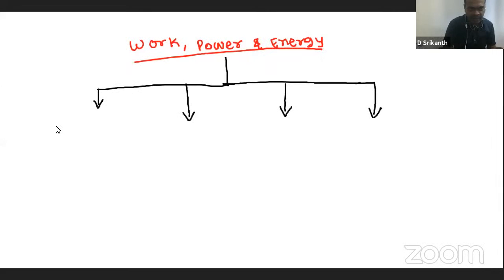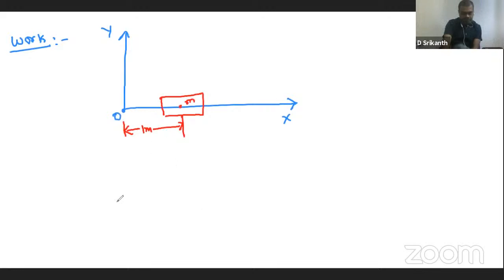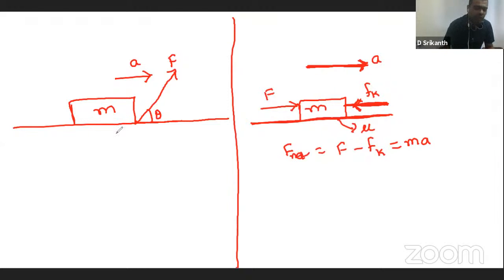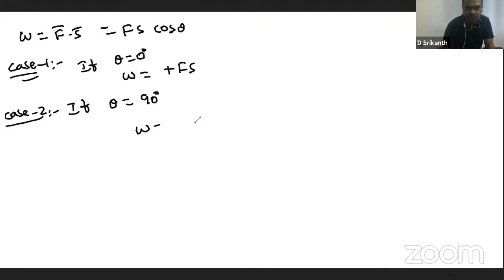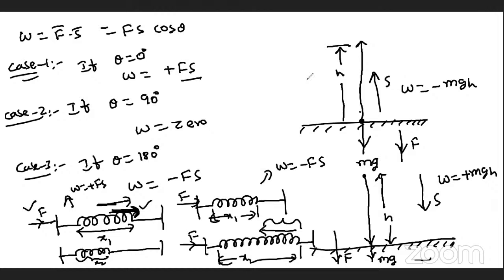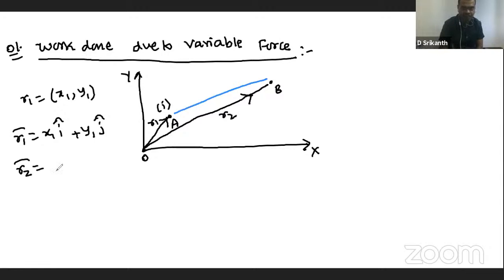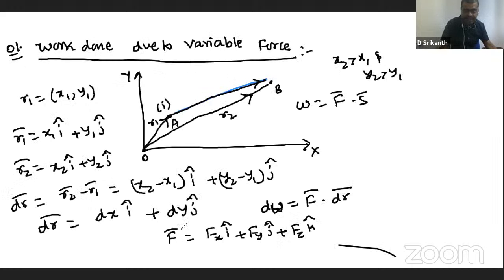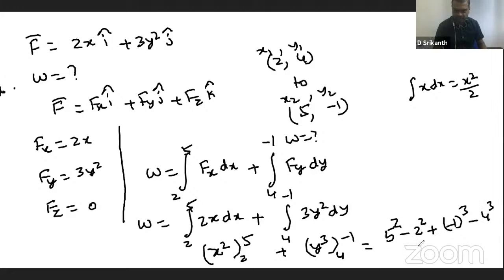work, power - 1